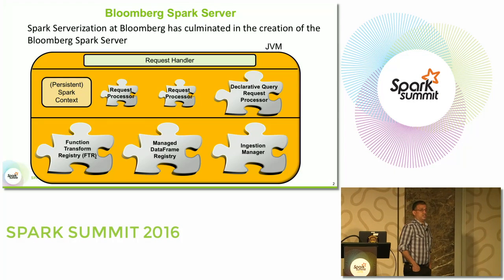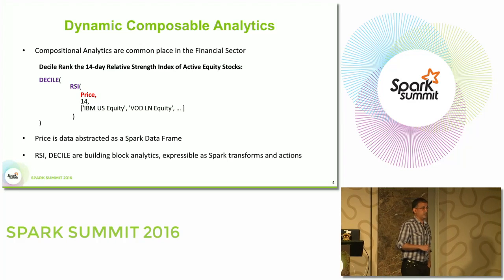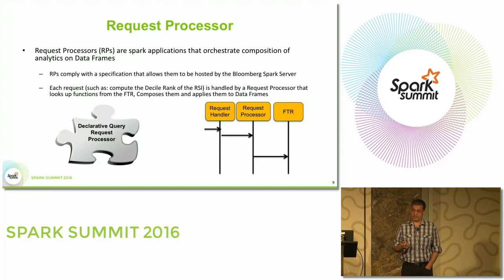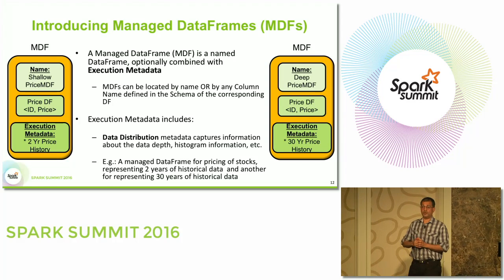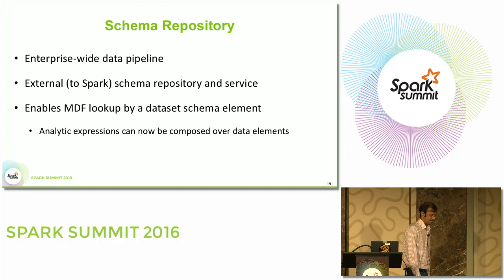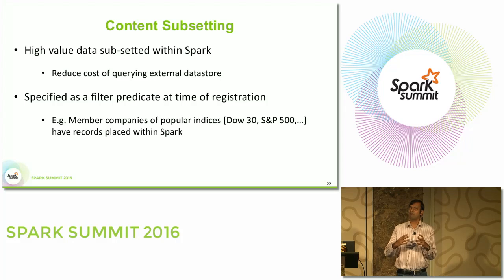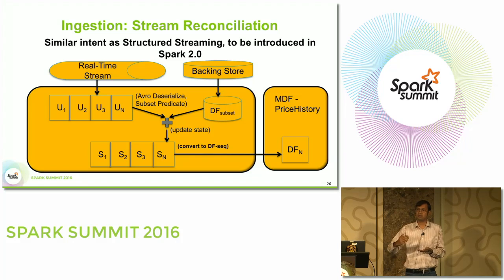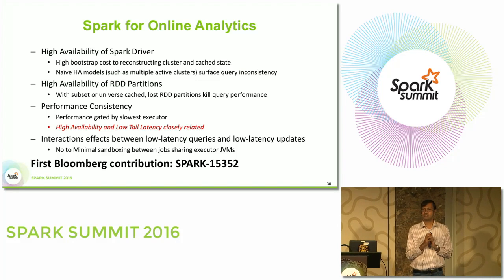Managed Dataframes And Dynamically Composable Analytics: The Bloomberg Spark Server